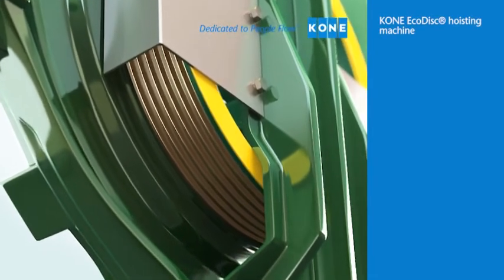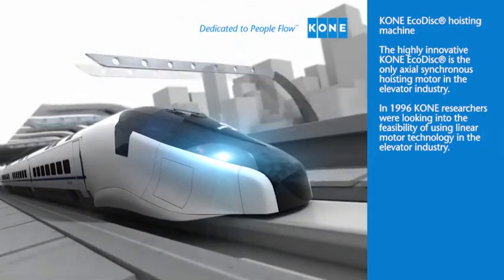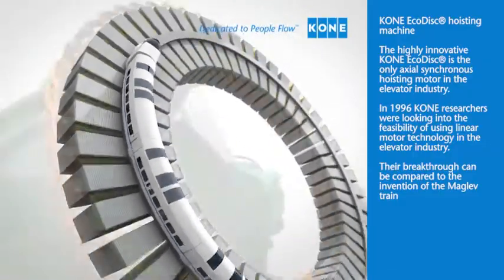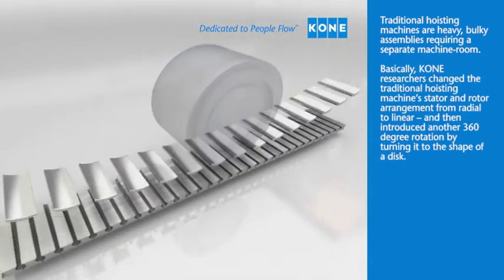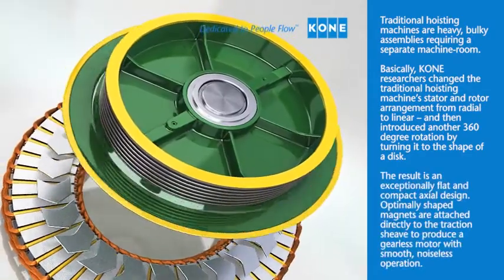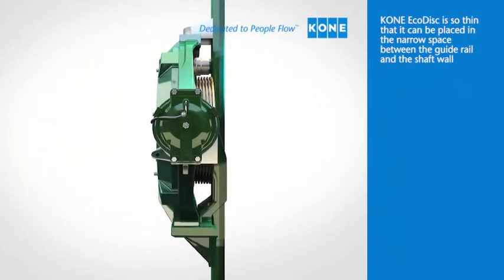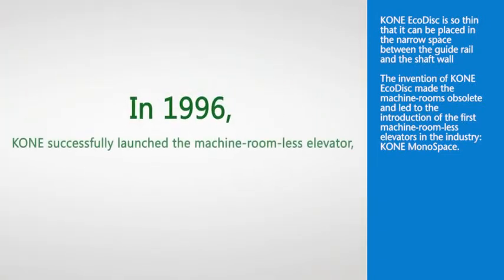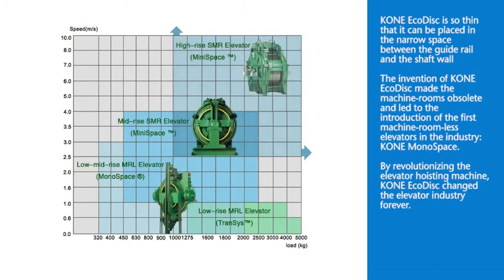KONE EcoDisc® hoisting machine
The highly innovative KONE EcoDisc® is the only axial synchronous hoisting motor in the elevator industry.